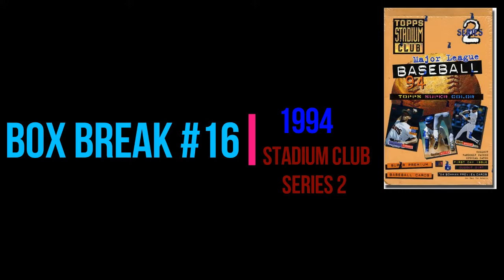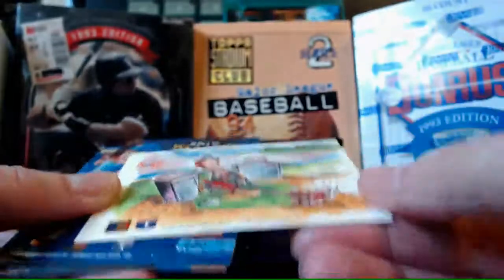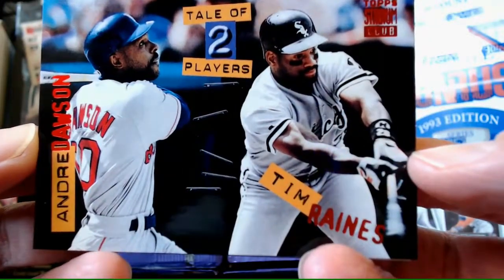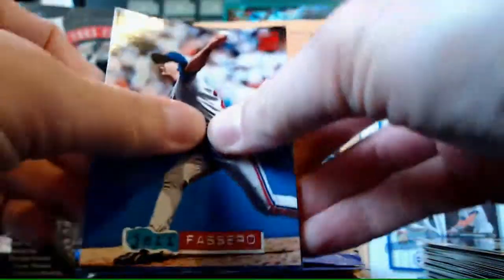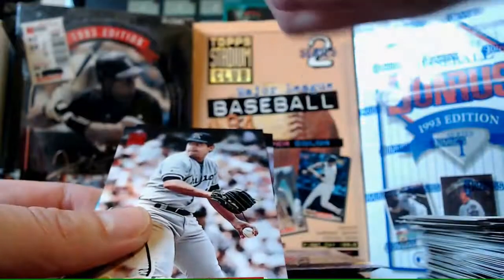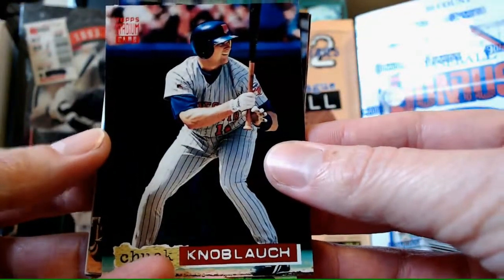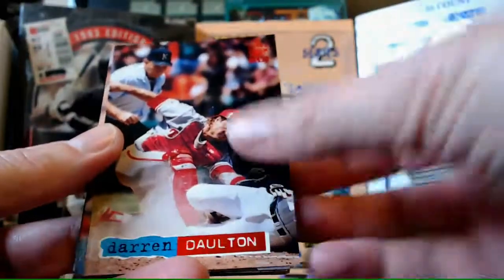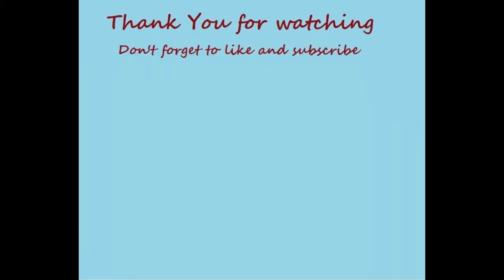Box Break #16: 1994 Topps Stadium Club Series 2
~Box Breaks
~The Untrue Story Behind the Cardboard
~Baseball Card Top 5
~Name The Player Challenge
~Tales from the Backside